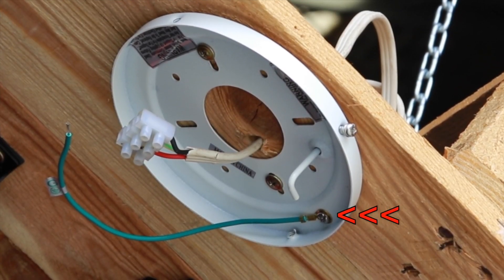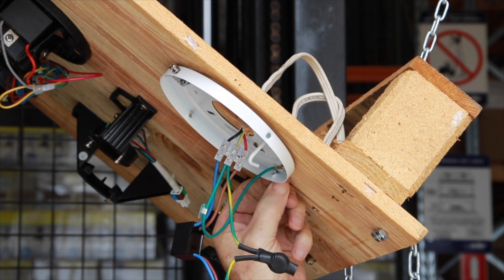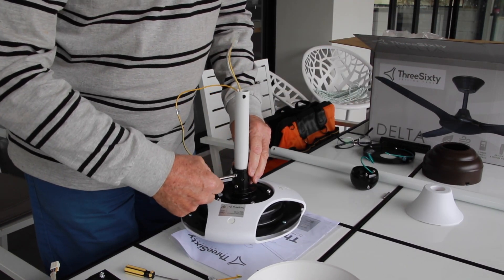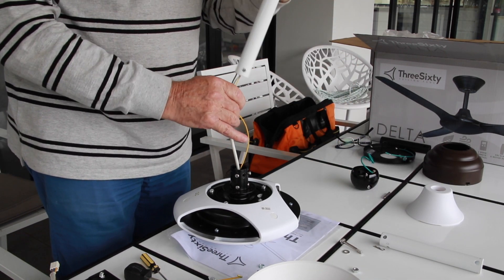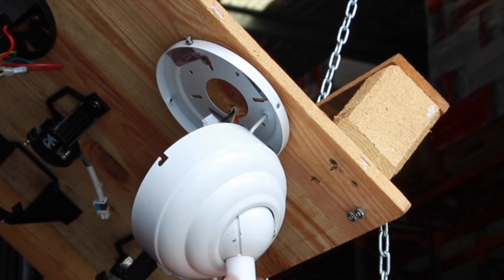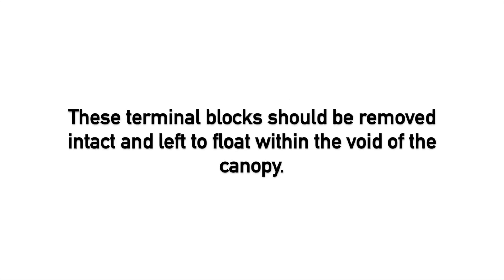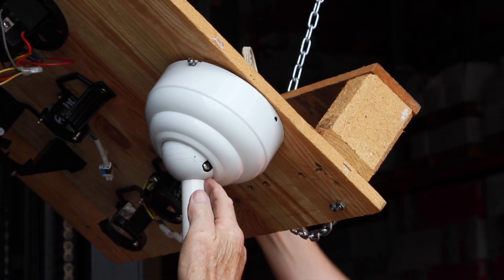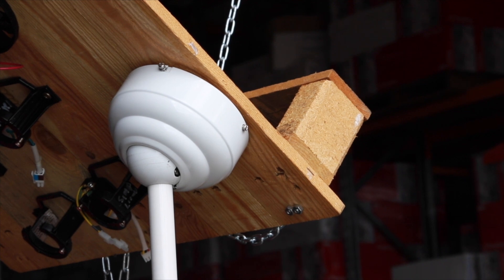SC45 Sloped Ceiling Kit Installation from ThreeSixty Fans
A quick installation video to help electricians when installing the 45 degree sloped ceiling kit (SC45-XX) available from ThreeSixty Fans.

The 45 degree sloped ceiling kit from ThreeSixty Fans allows ceiling fans with 26mm downrods to be mounted on ceiling slopes up to 45 degrees - with or without remote controls.